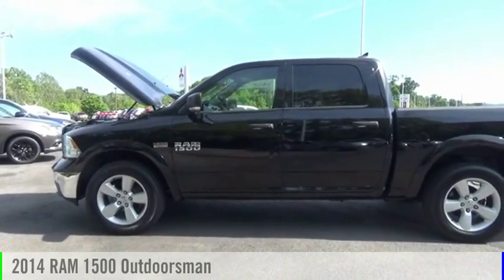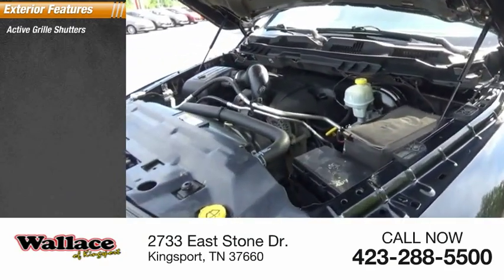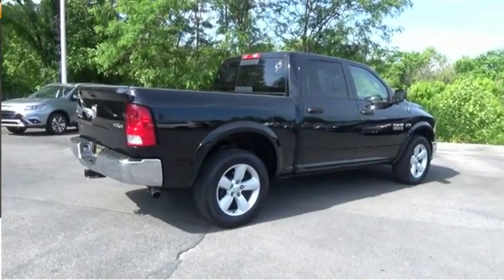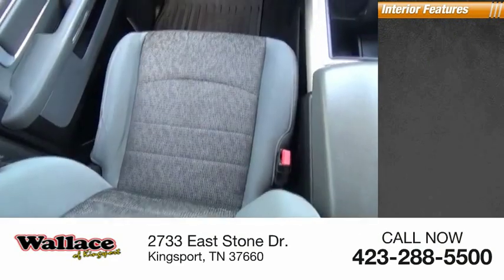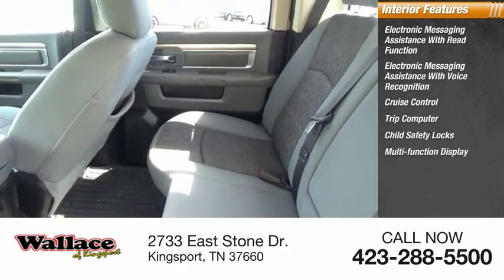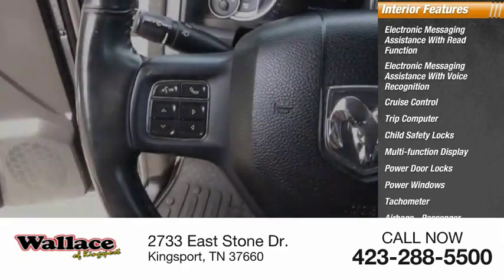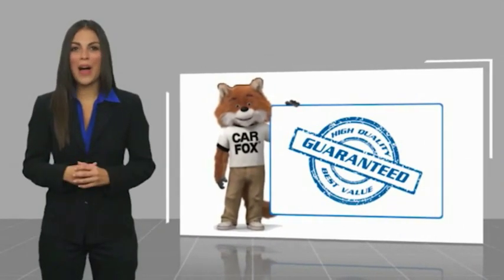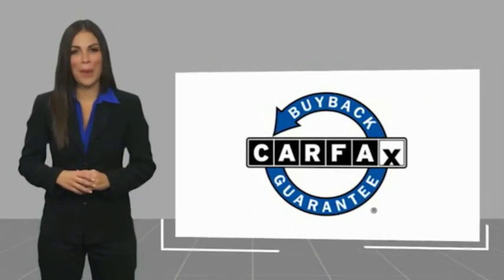2014 RAM 1500 Kingsport TN 5998P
2014 RAM 1500 Outdoorsman

2733 East Stone Dr.

Clean CARFAX.Hands Free Bluetooth, Just Serviced Oil and Filter, Multi-Point Inspection, 1500 Outdoorsman, 4D Crew Cab, HEMI 5.7L V8 Multi Displacement VVT, 8-Speed Automatic, 4WD, Black Clearcoat, black Cloth. Black Clearcoat 2014 Ram 1500 Outdoorsman 4WD 8-Speed Automatic HEMI 5.7L V8 Multi Displacement VVTOdometer is 33472 miles below market average!Please contact our internet department with any questions @ (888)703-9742.Reviews:  * Strong performance; well-equipped driver's compartment; variety of floor choices. Source: Edmunds  * Massive interior room; low step-in height; available fuel-efficient diesel engine. Source: Edmunds